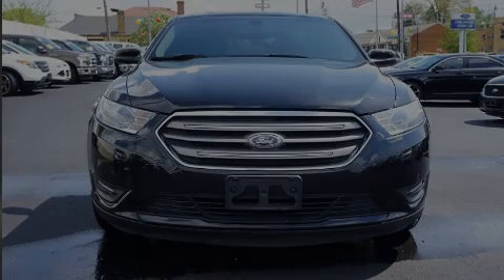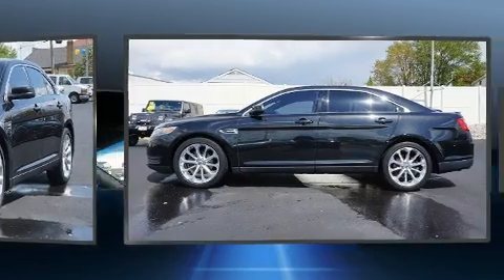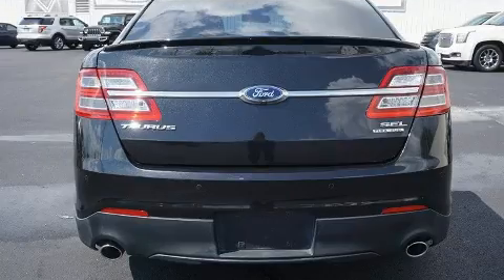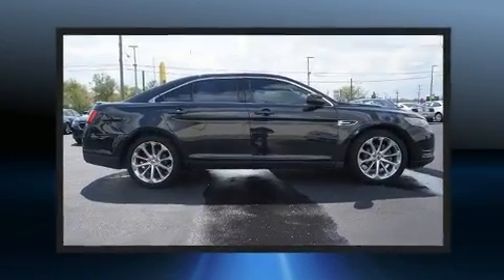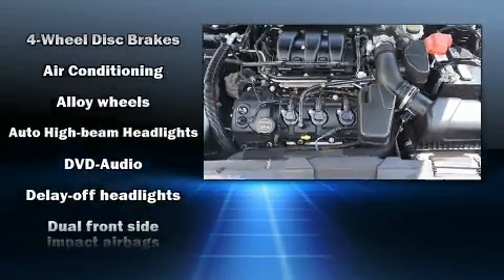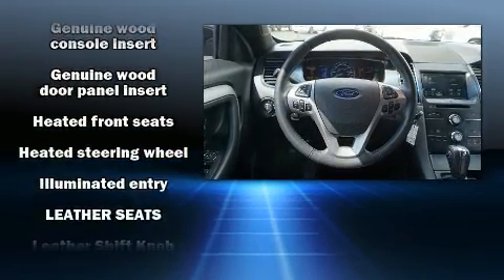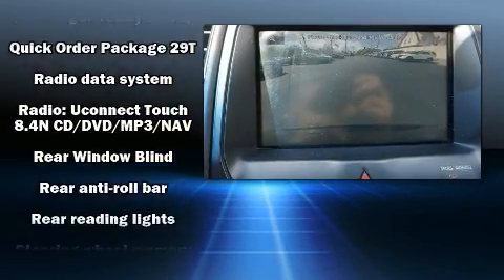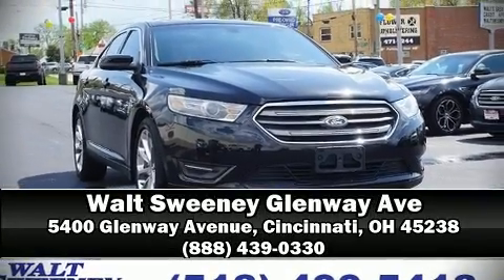2012 Chrysler 300C Base in Cincinnati, OH 45238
Sensibility and practicality define the 2012 Chrysler 300C. This 4 door, 5 passenger sedan is still under 75,000 miles! Under the hood you'll find an 8 cylinder engine with more than 350 horsepower, and for added security, dynamic Stability Control supplements the drivetrain. Top features include rain sensing wipers, 1-touch window functionality, power front seats, an automatic dimming rear-view mirror, automatic dimming door mirrors, fully automatic headlights, an overhead console, and remote keyless entry. Features such as automatic climate control and leather upholstery prove that economical transportation does not need to be sparsely equipped. Power adjustable pedals allow the driver to optimize his or her driving position, enhancing visibility, comfort and safety. Rear passengers enjoy the seat heating functionality, keeping them warm during the winter months. State-of-the-art amenities such as memory seats and adjustable pedals yield a more personal driving experience. Chrysler also prioritized safety and security by including: dual front impact airbags, head curtain airbags, traction control, anti-whiplash front head restraints, a panic alarm, and 4 wheel disc brakes with ABS. Brake assist technology provides extra pressure when applying the brakes. Our team is professional, and we offer a no-pressure environment. We'd be happy to answer any questions that you may have. We are here to help you.